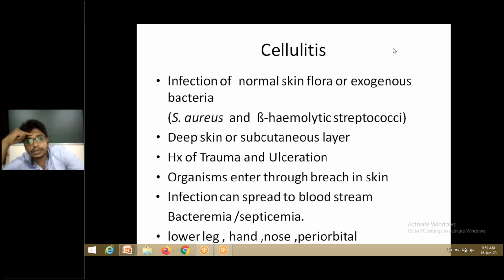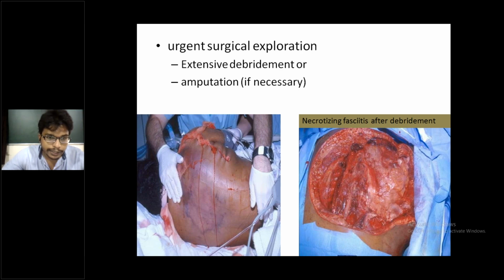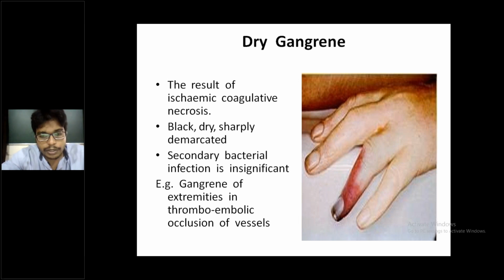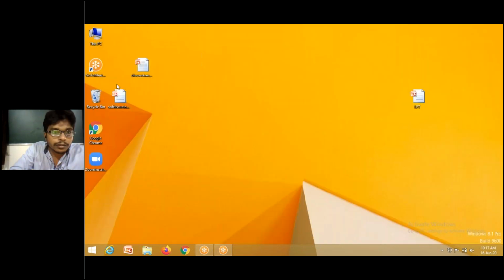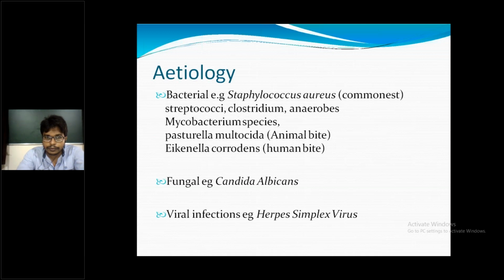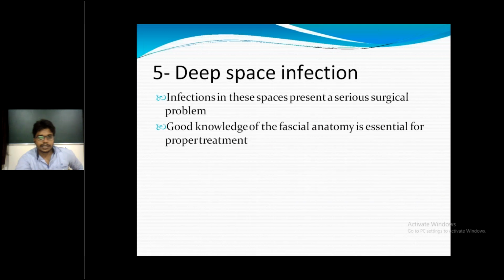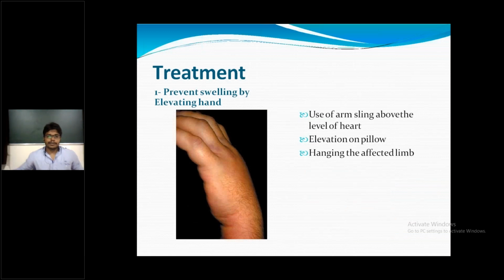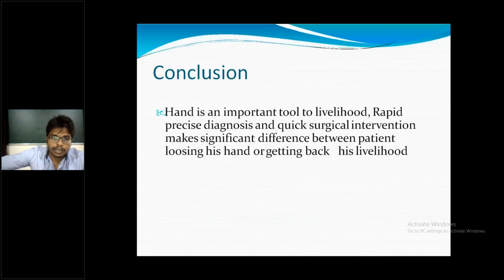A Class on "CELLULITIS" by Dr P Praveen Kumar Senior Resident,General Surgery, ASRAM.